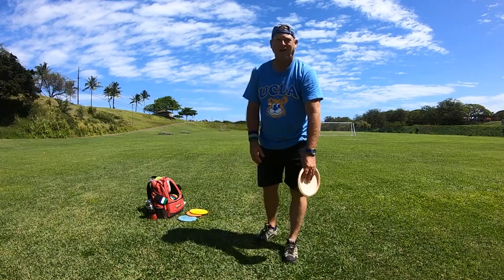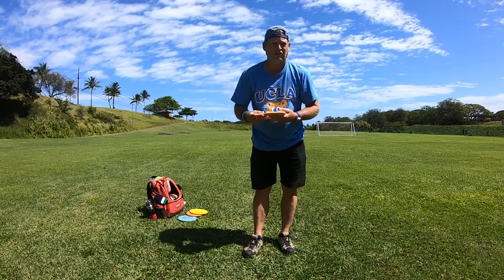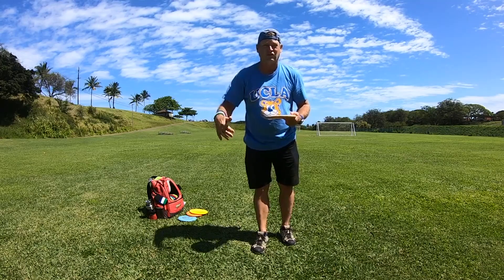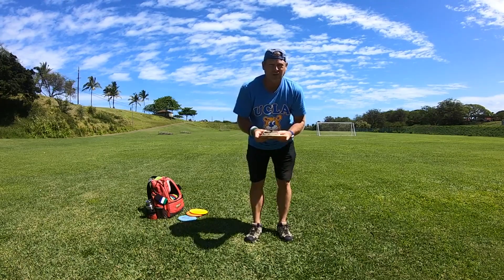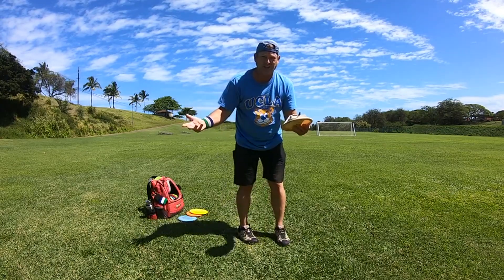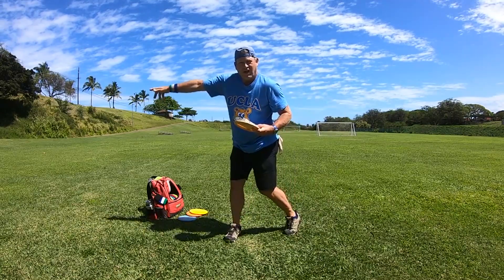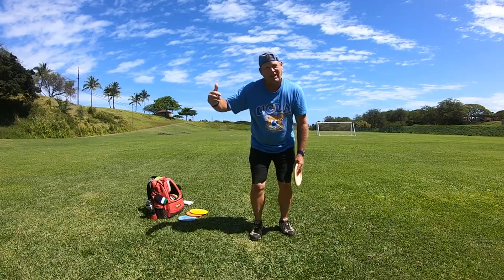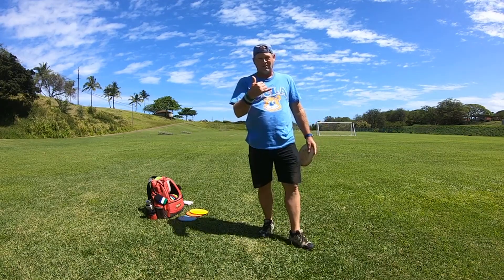LEARN TO FIX YOUR THROWING PROBLEMS // DISC GOLF 101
The best why to start to learn how to throw better. You need to start learning what causes the problems. You need to understand what causes grip lock and be able to fix it on your next throw. Disc is flying nose up, you need to know how to fix it on your next throw. After a while you will start to throw better from knowing how to fix problems.

Aloha,
Michael